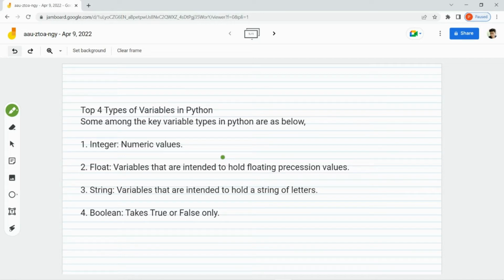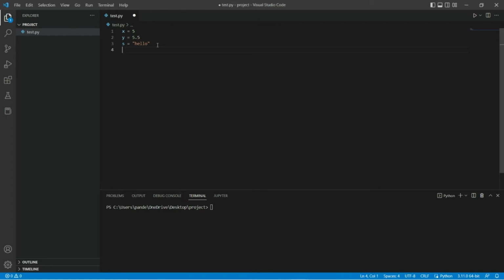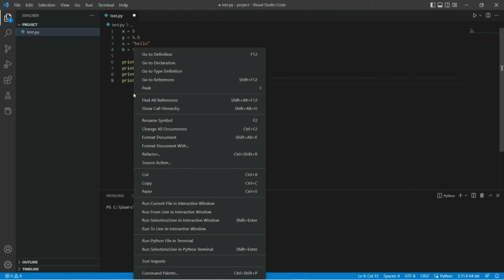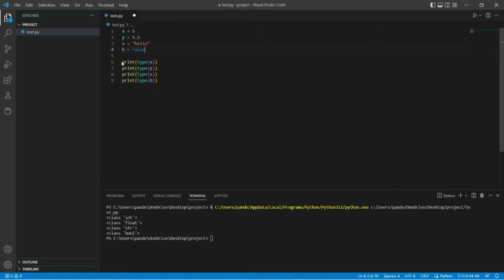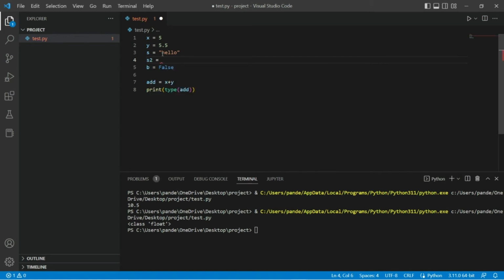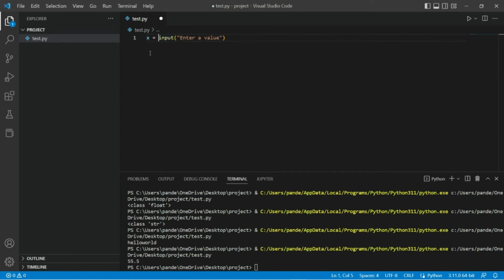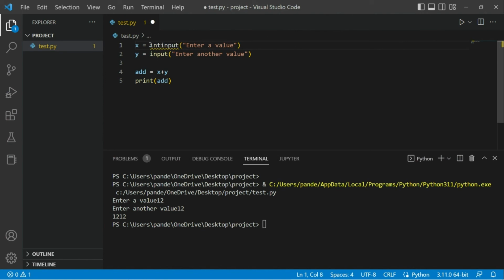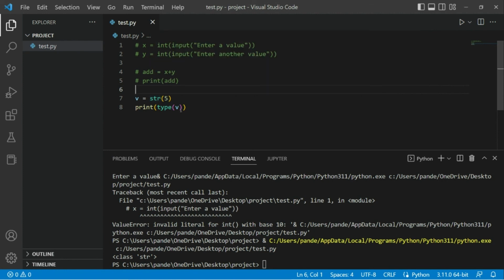Python for beginners part 2 || Types of Variables || Concatination || User input || Type Casting.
This video is part of basics of Python programming series. Topics of discussion are - Types of Variables, Concatination, User input, Type Casting and more.